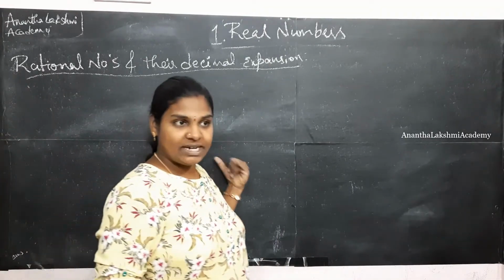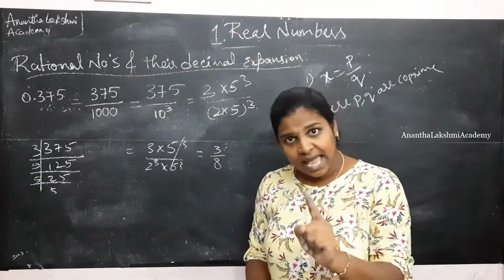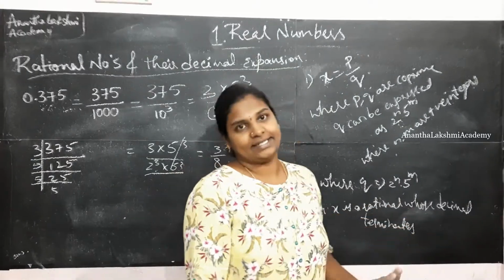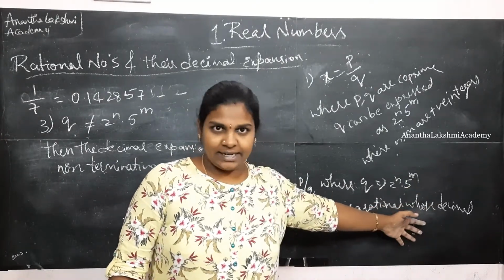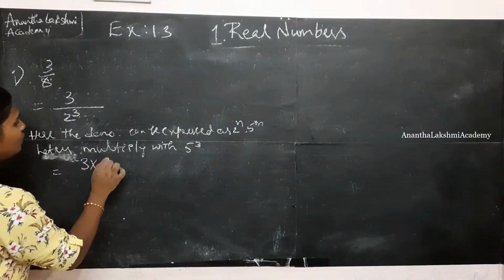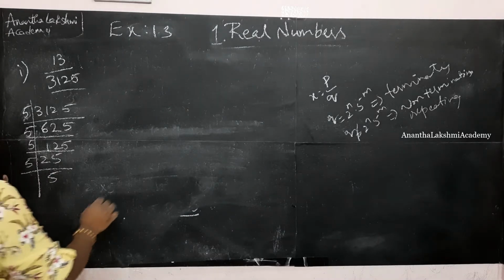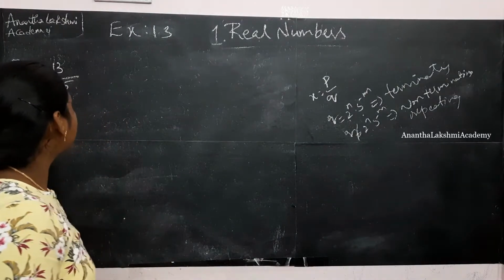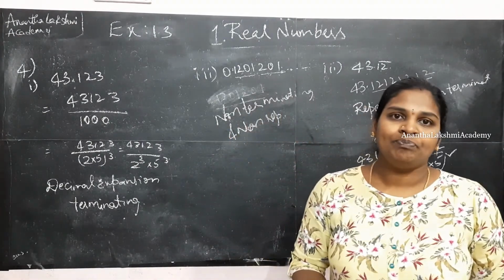Real Numbers class 10 Part -3||Exercise 1.4||Ts||AP||CBSE||SSC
this video explains the concept of Rational numbers and their decimal expansion, their 1.3,1.4,1.5 and Exercise 1.4 Fully Solved with explanation.